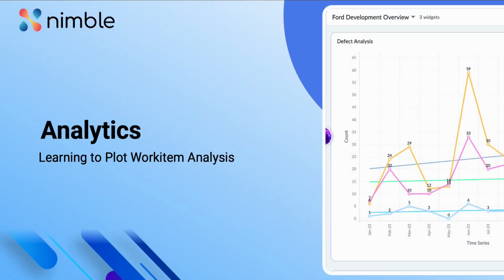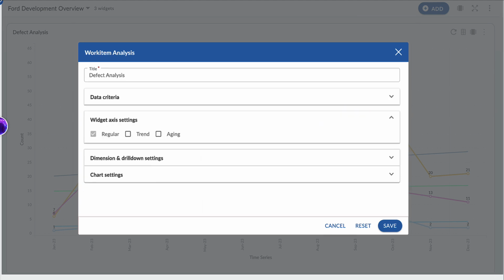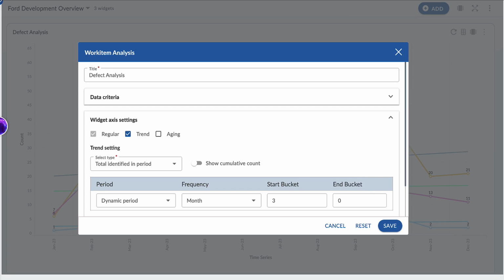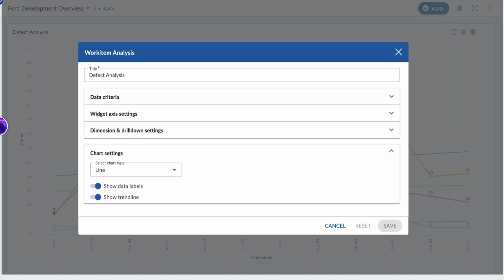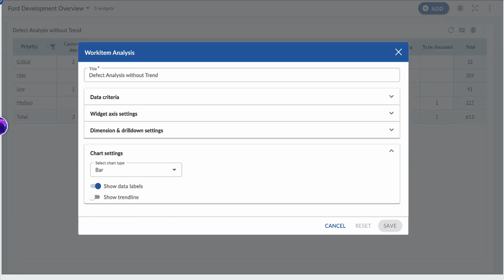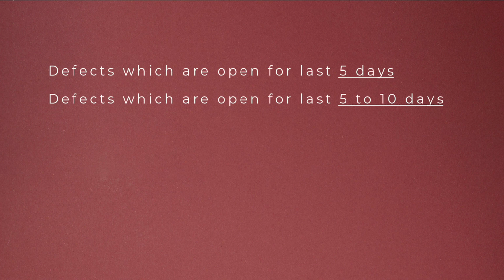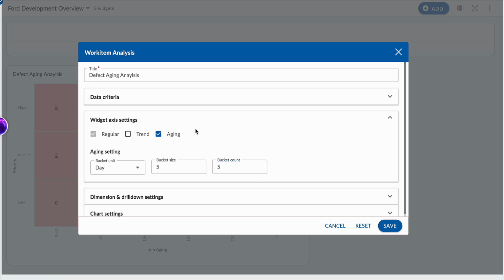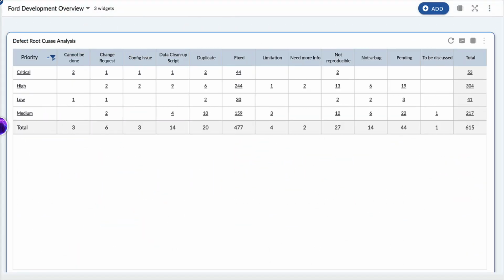Learn to Plot Workitem Analysis using Nimble Analytics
In this video, you will Learn to Plot Workitem Analysis using Nimble Analytics